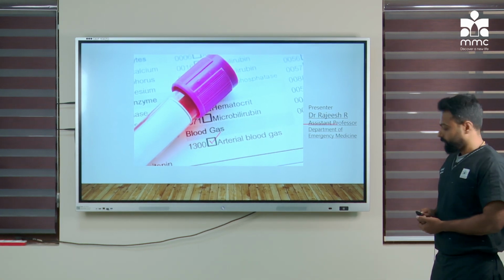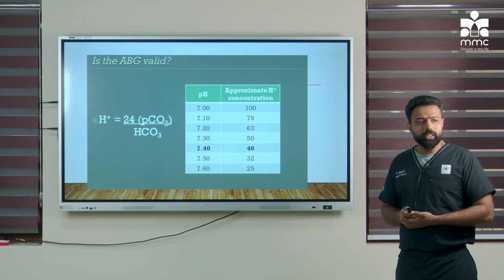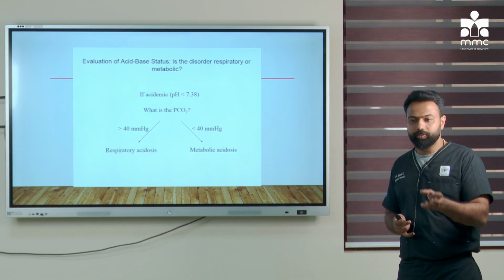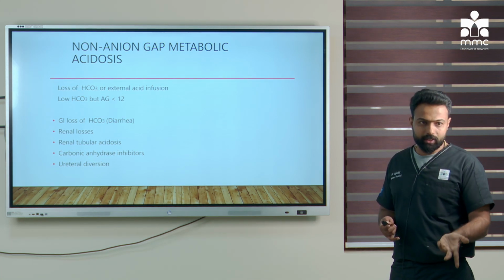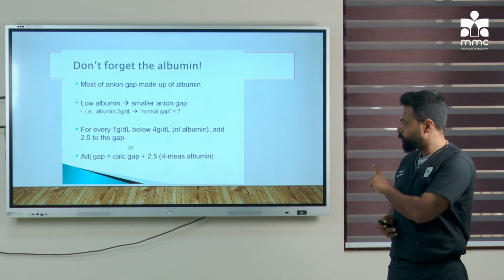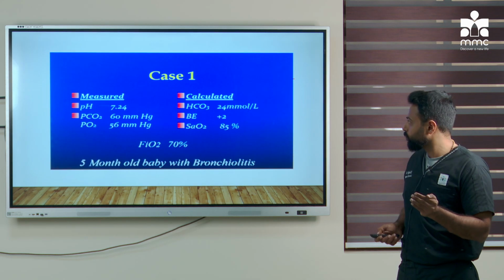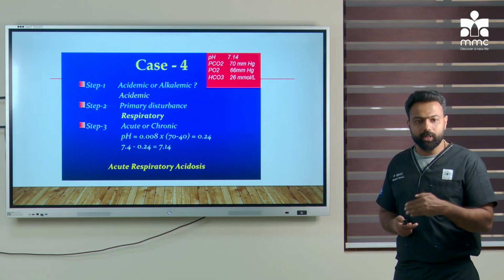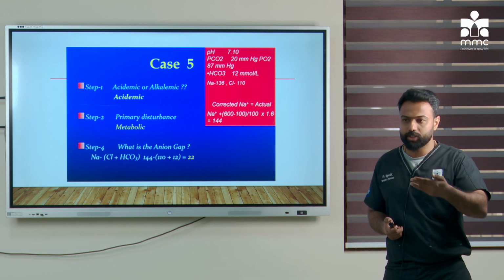EMERGENCY MEDICINE - ABG